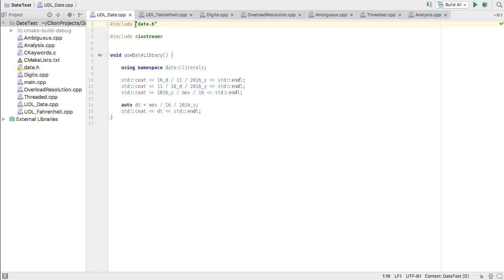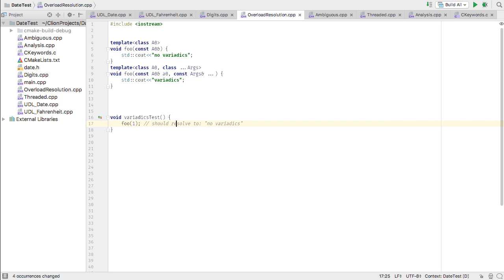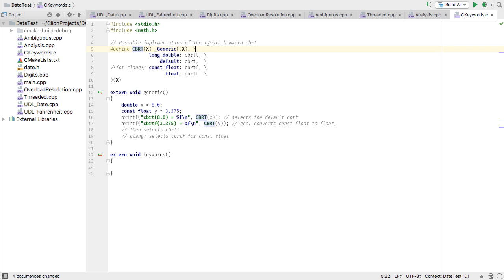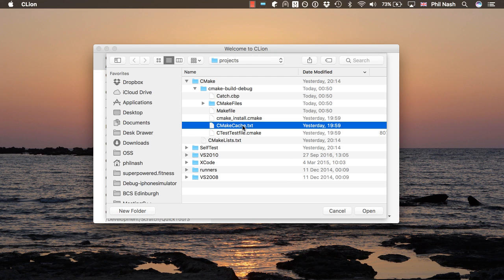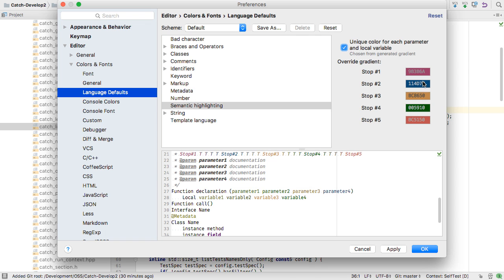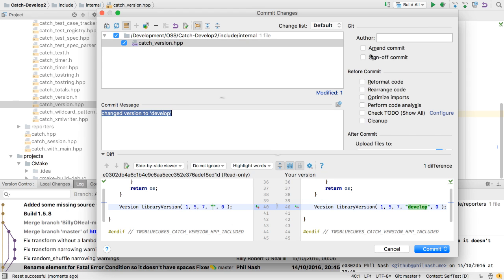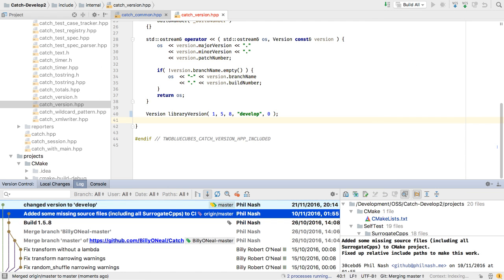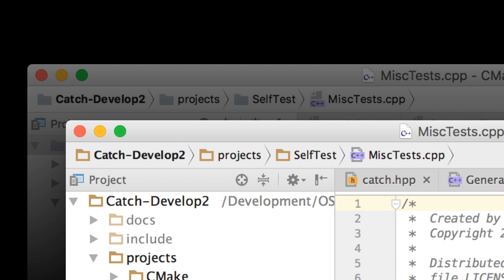What's New in CLion 2016.3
This year's third update brings user-defined literals and C++14 digit separator support, improved overload resolution handling, a more flexible and efficient approach to CMake project model, remote debug on Windows, semantic highlighting in the editor, and much more.

Category: WhatsNew